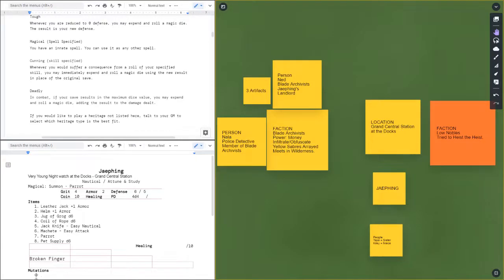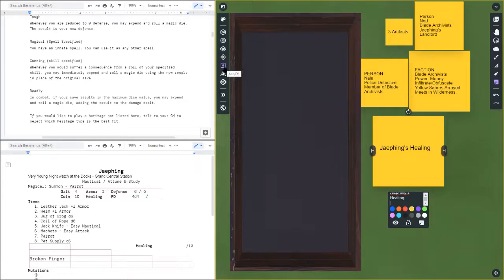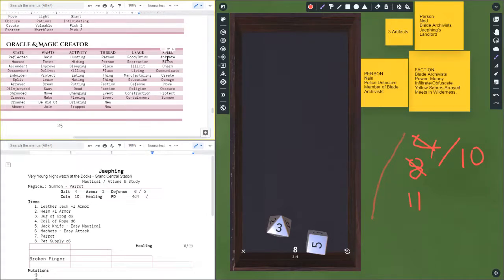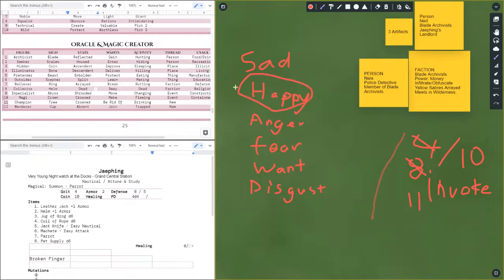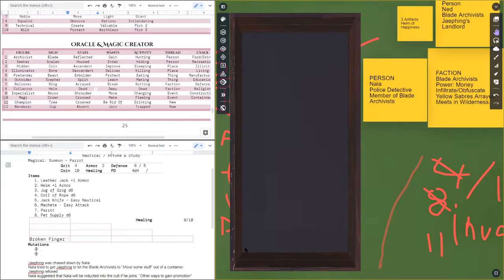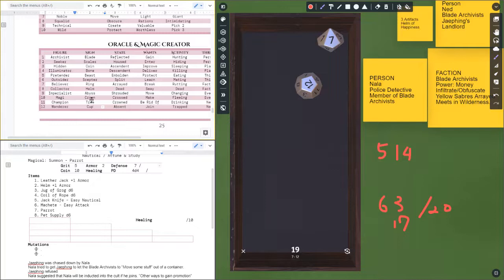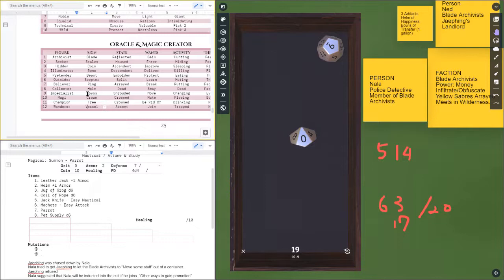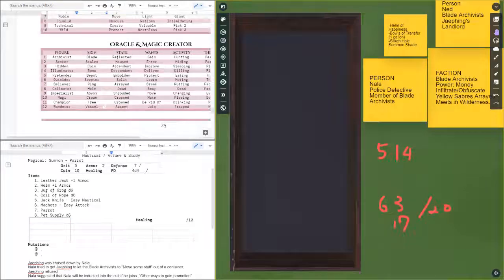Episode 8 - Down Time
In this Episode I playtest the healing and extended activity loop.

Story wise, Jaephing heals and the Blade Archivists attempt to figure out the artifacts.

To hear Roll 4 Saves in a podcast, search for it on the podcatcher of your choice, or follow the links in the side menu.
Play Games and Have Fun!